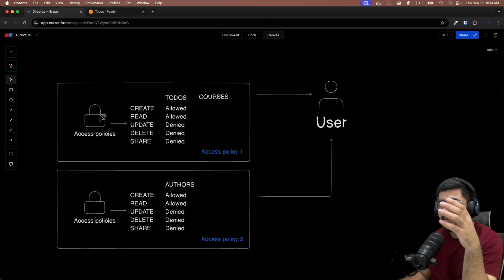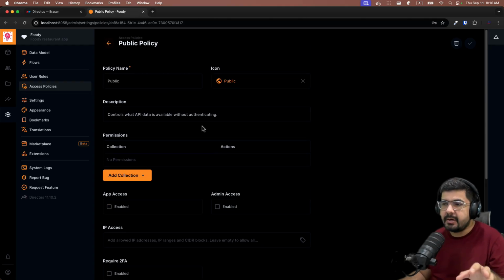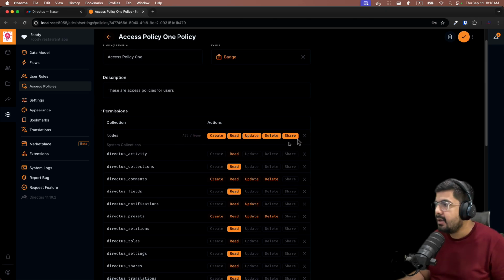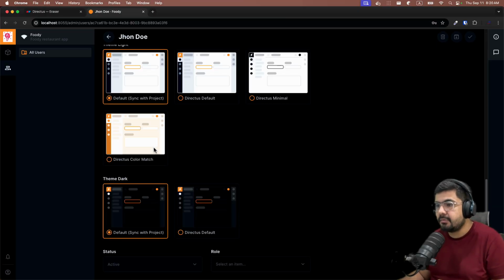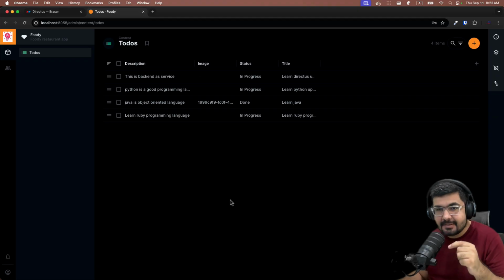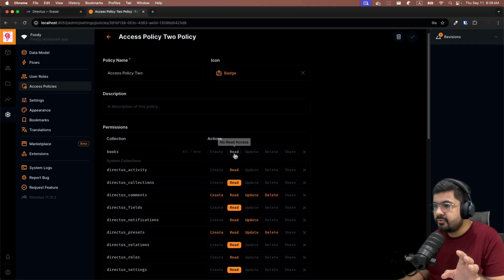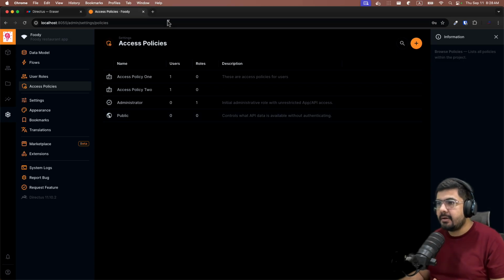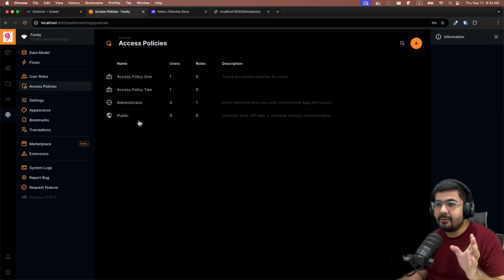Directus | Access Policies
Master Directus Access Policies with this step-by-step explanation! 🚀 In this video, I walk you through how to use roles, permissions, and access policies in Directus to secure your projects and give users exactly the right level of access. Perfect for developers, teams, and anyone building secure apps with Directus.